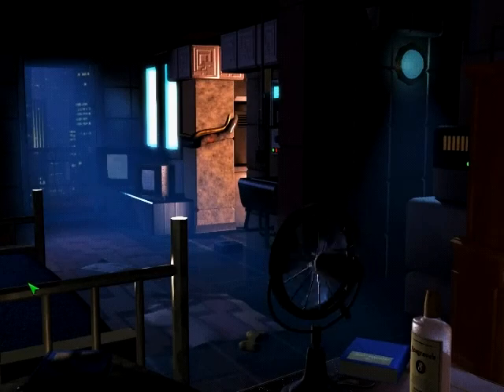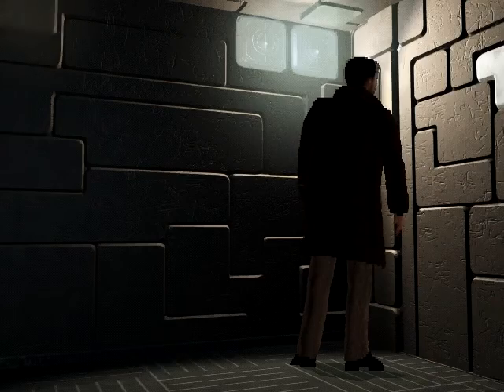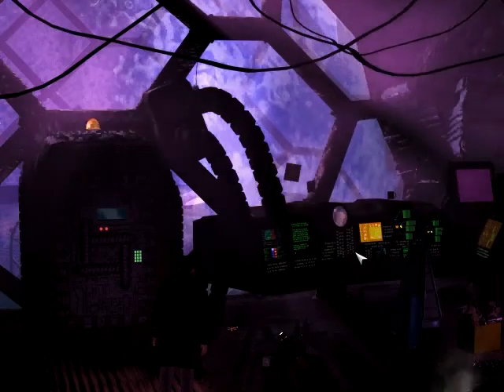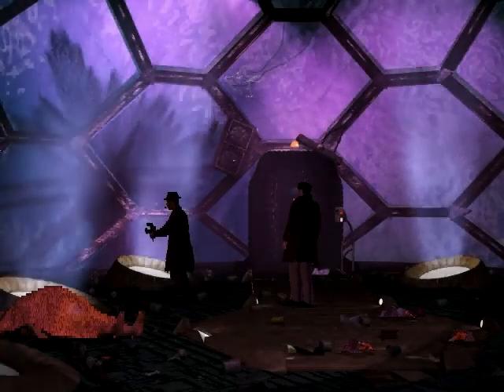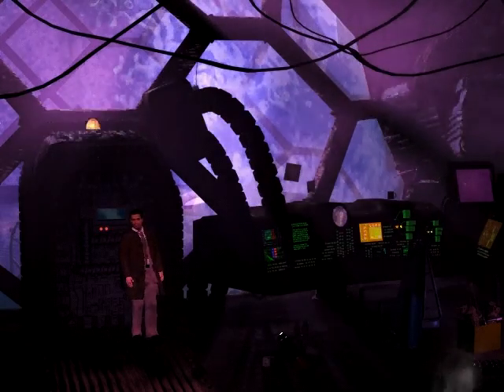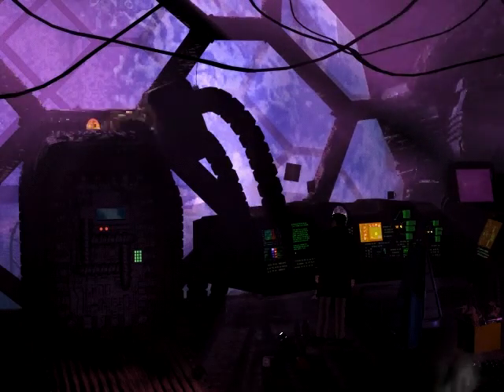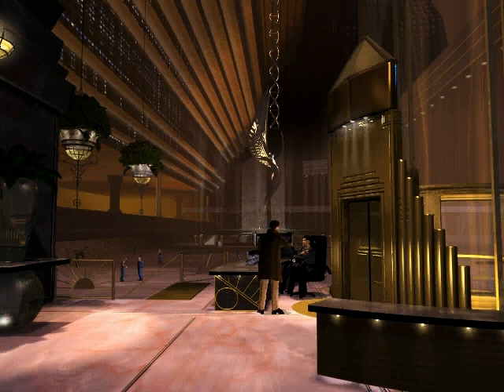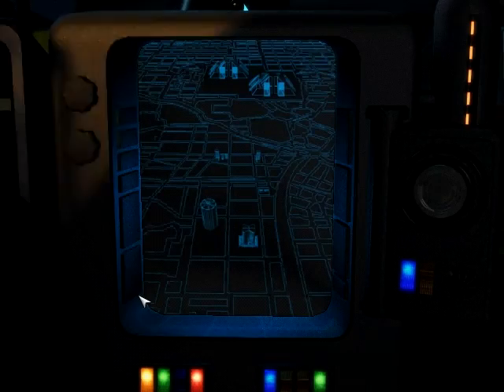Tyrel Grav Test Lab - Blade Runner EP# 6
Watch now: "An enemy divided [Escalation Campaign] Ashes of the Singularity Let's Play Part 7"

Blade Runner the PC game was released back in 1997.  Taking place in Los Angeles, 2019, during the same time as the film, you play a rookie Blade Runner.  There is just one rule to survive these streets, don't retire a human by mistake.

A Blade Runner / Westwood Partnership.  Developed by Westwood Studios and Published by Virgin Interactive (1997).